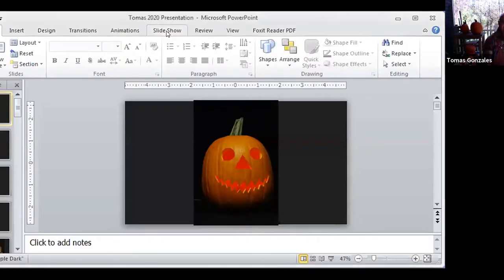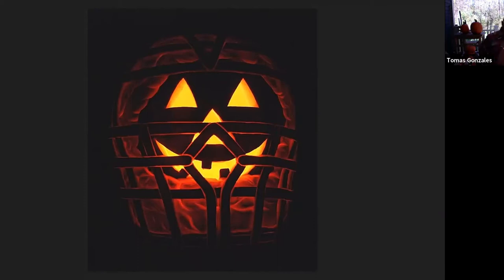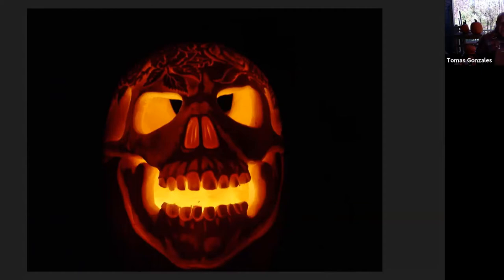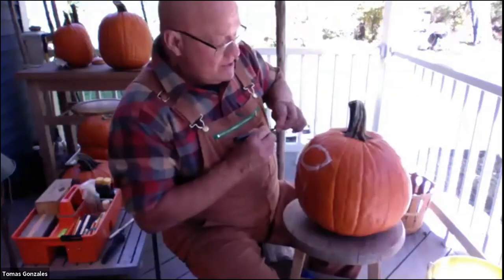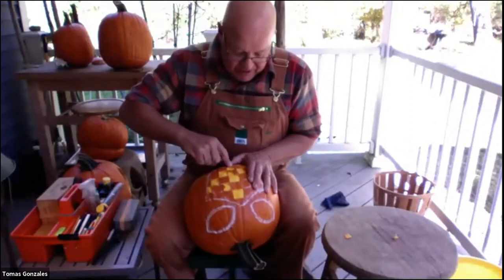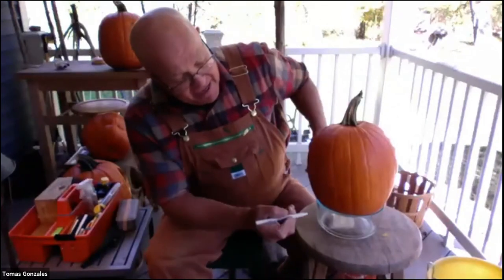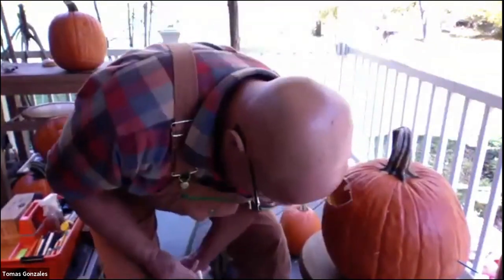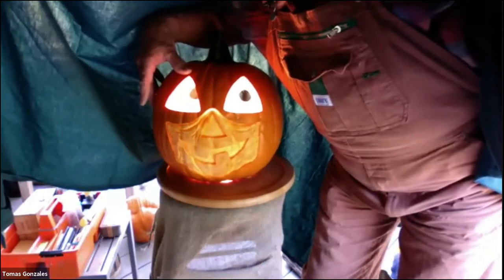Pumpkin Carving with Tomas Gonzales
Tomas Gonzales, the Picasso of Pumpkins, leads us through the basics of carving spectacular Halloween pumpkins. There's even a 2020 twist. Recorded live for the Warren County Library on October 17, 2020. Check out the great coverage of this event over